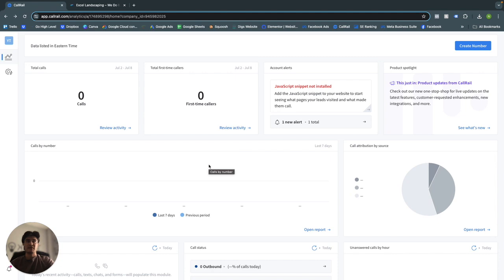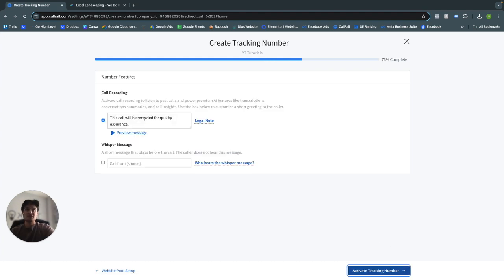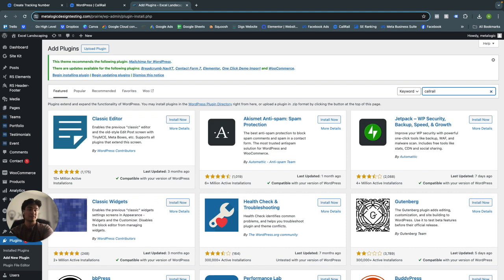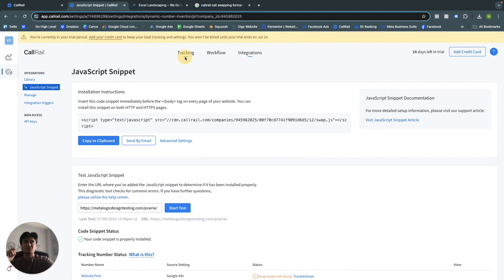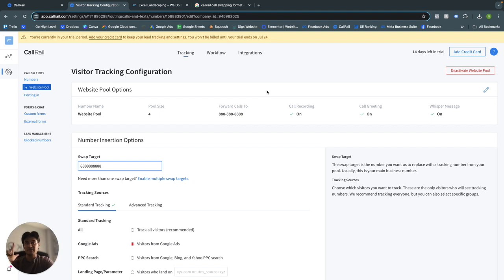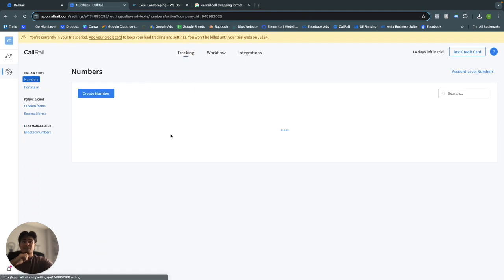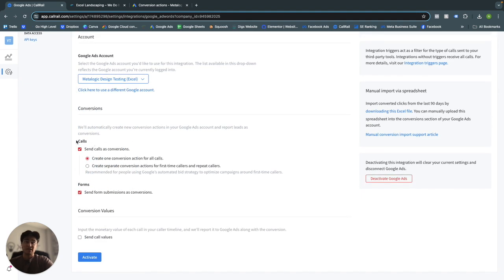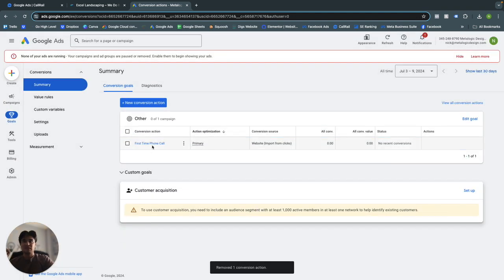How to Create and Troubleshoot Website Number Pools in CallRail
Jump To:
00:09 - Introduction
00:24- Creating A Website Pool
02:35 - Adding CallRail To WordPress
04:07 - Troubleshooting Call Swap Target
05:53 - Testing Number Swapping
07:24 - Adding Conversion Actions To Google Ads
09:52 - Outro